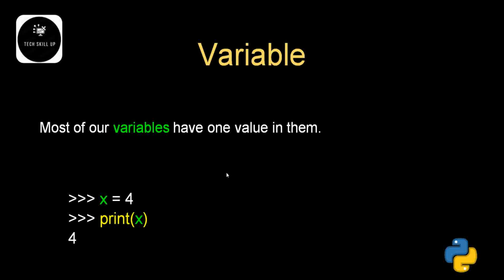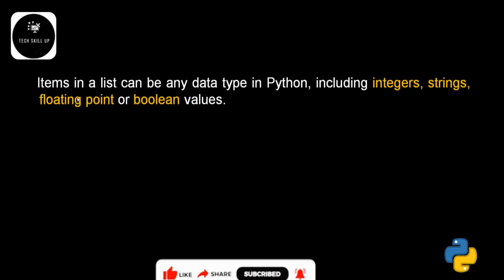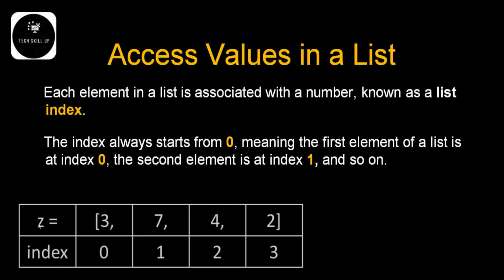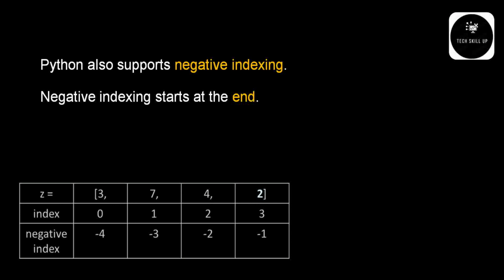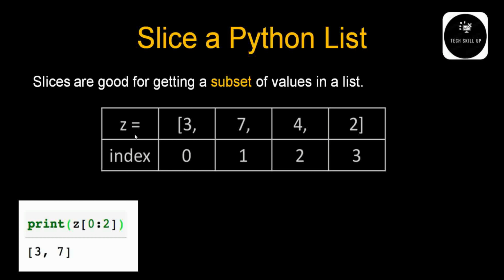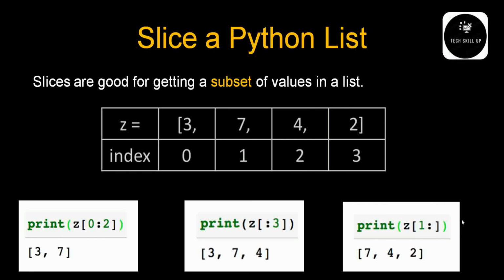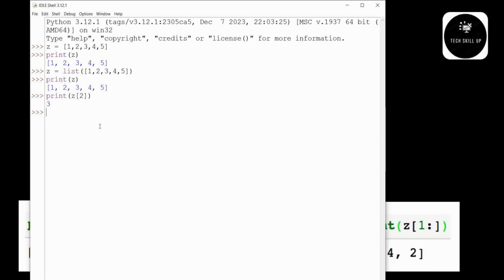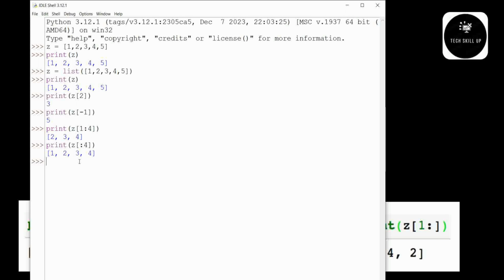1. Create and Access List in Python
Python Programming:
Topics discussed:
1. Introduction of List
2. Create a List
3. Access the List Elements